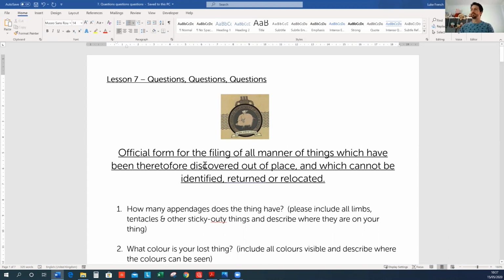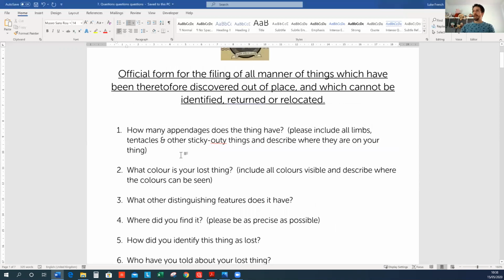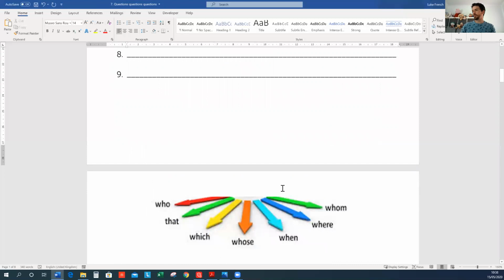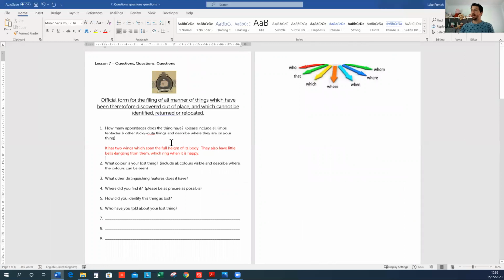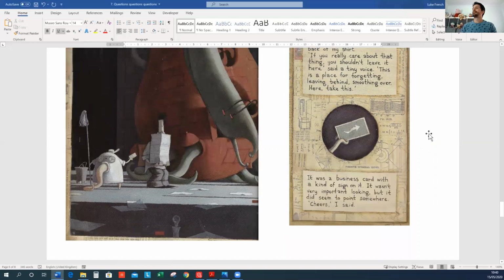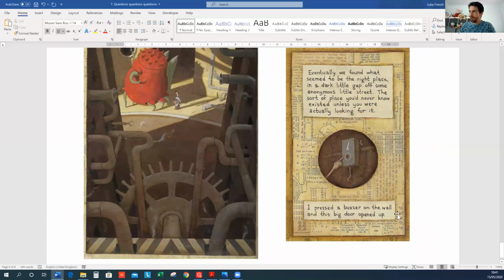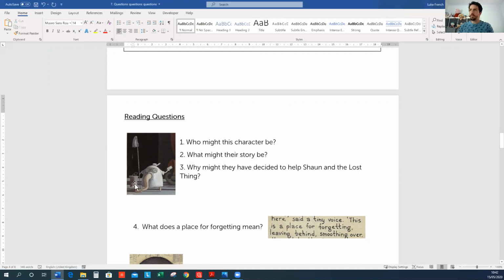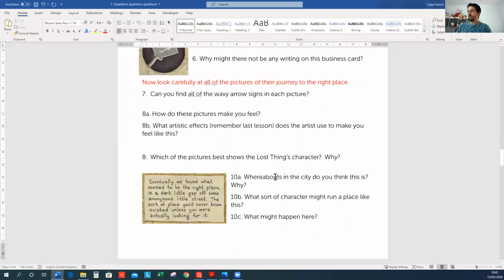Lesson 7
KS2 English: Lesson 7 - Questions, Questions, Questions

Today we challenge our Reading skills by answering questions in the Official Form for Lost Things, followed by a set of comprehension questions linked to the pictures and text.